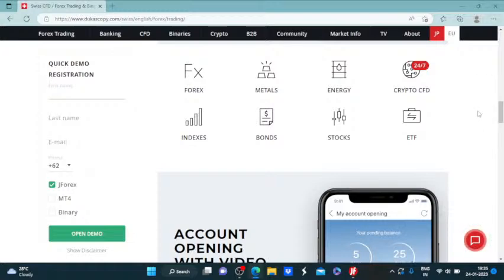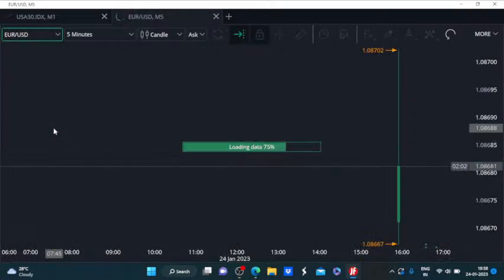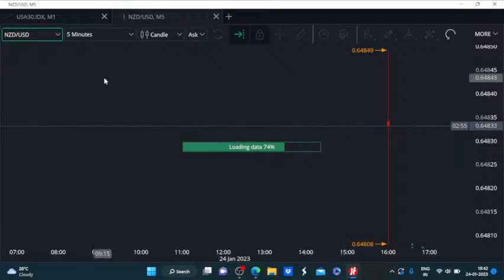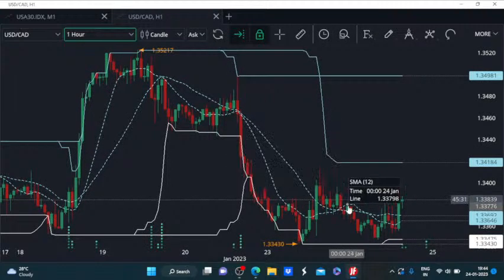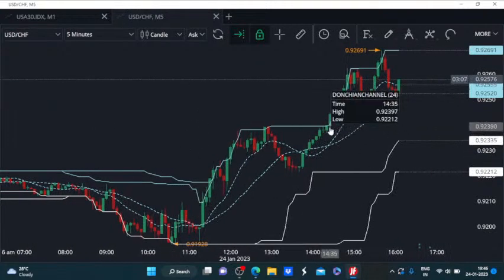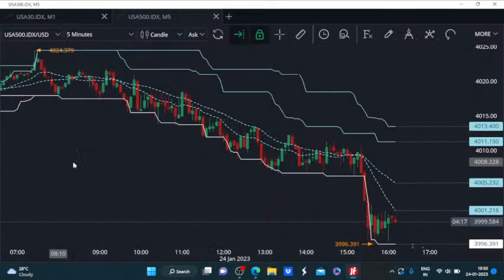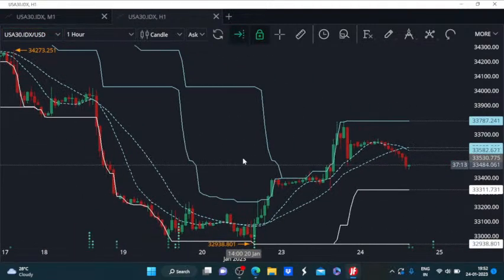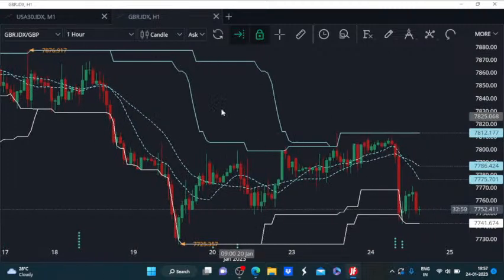Correlation and Regression Analysis 24/01: GBP/USD Looks Strongly Bearish